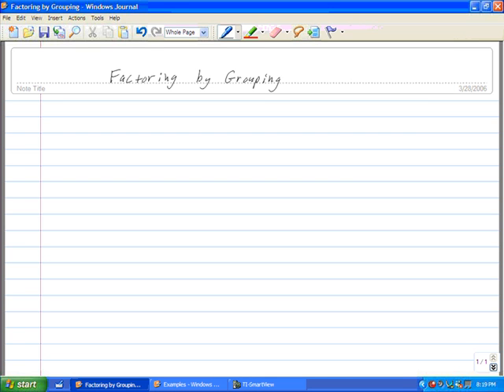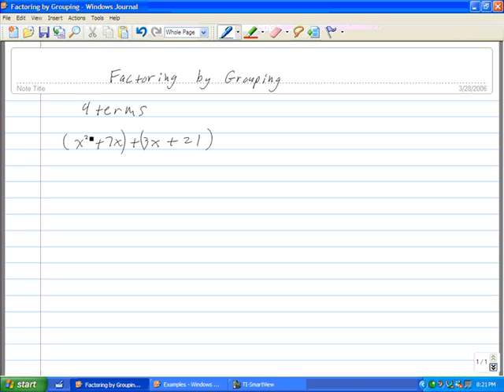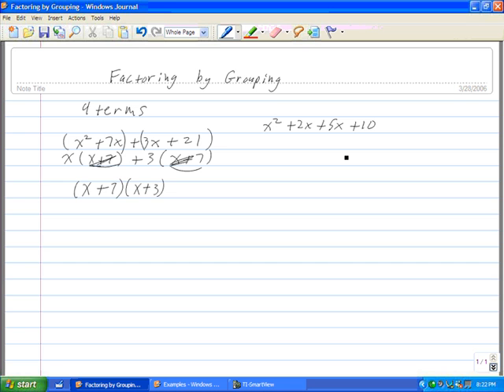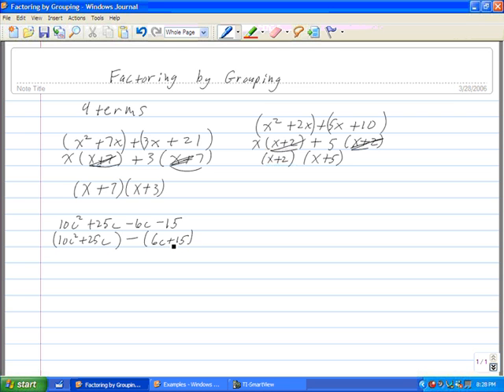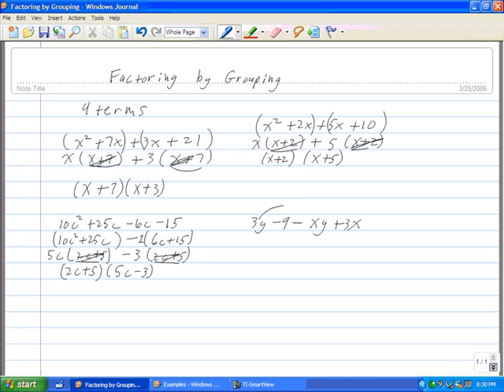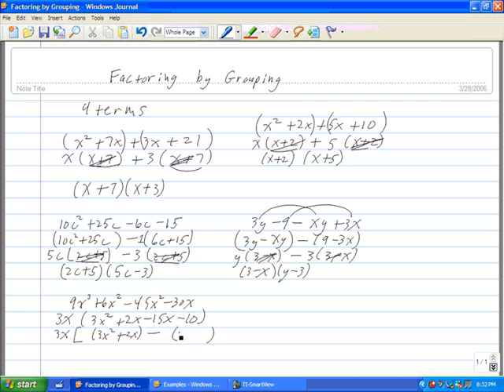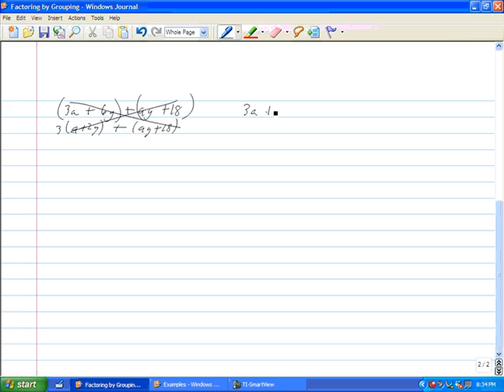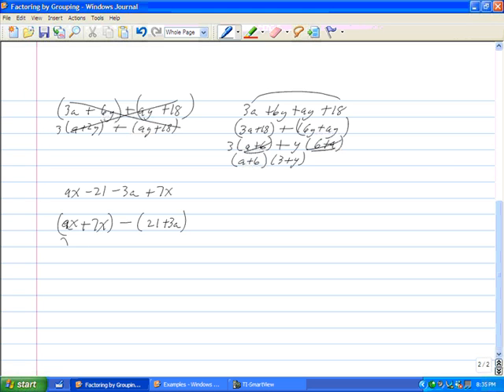factoring by grouping